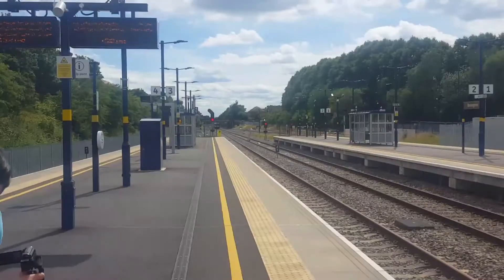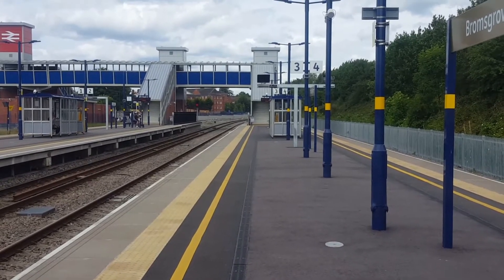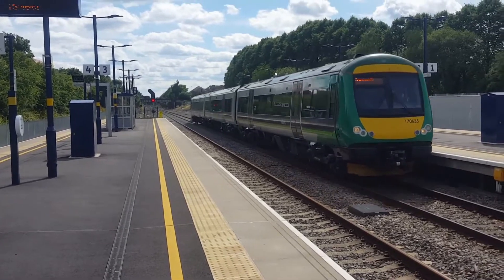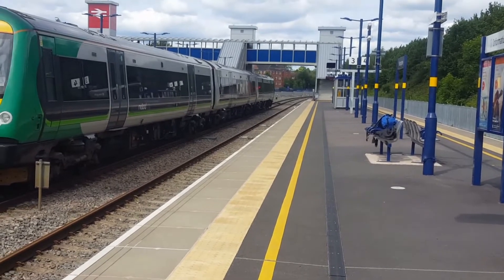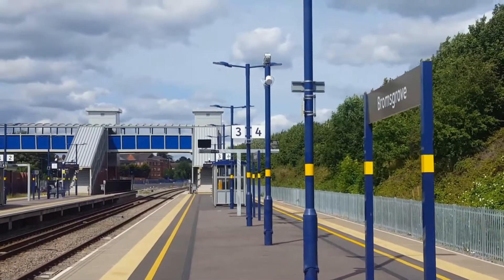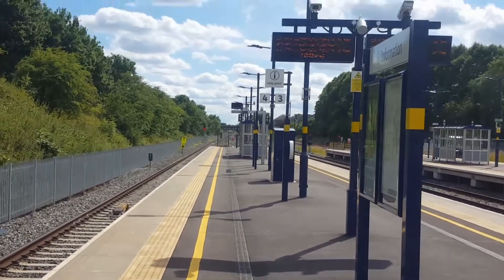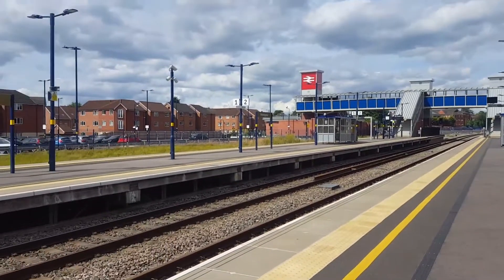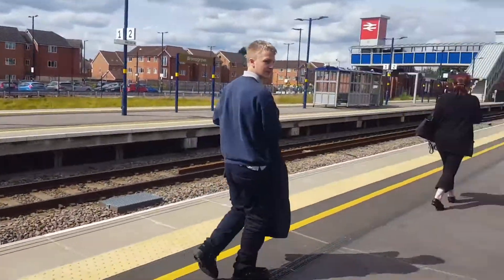Trains at Bromsgrove XCL 3/7/17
In this Video today i visited Bromsgrove on the Cross Country Line

This was a OK station not the best but I did get a good variety of stuff such as a London Midlands class 150 and the Cross Country HST

My next station is Stourbridge Junction on the CML

Facebook Groups: Scouse Trainspotter1999
Xbox live: D34D 5T0RM 03
Skype: Jamesth14